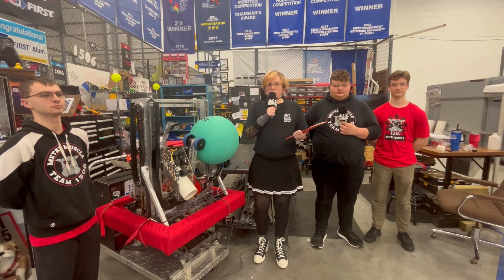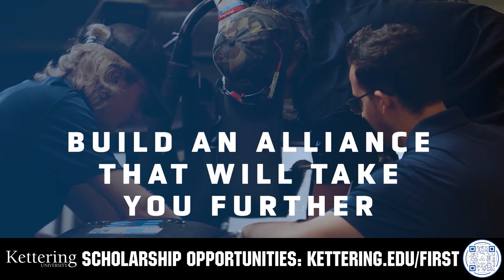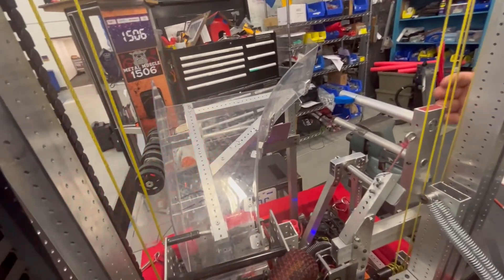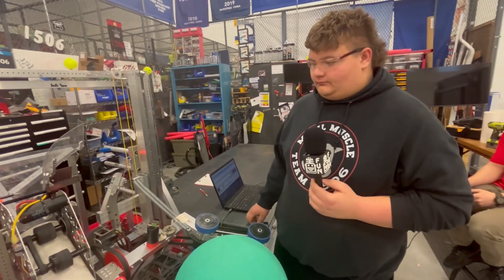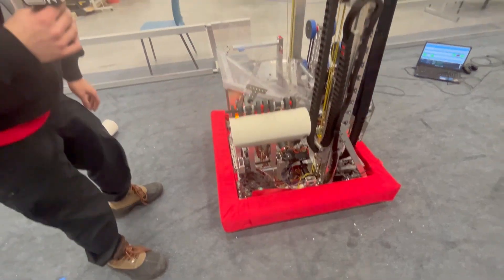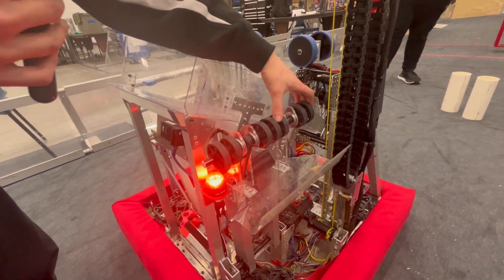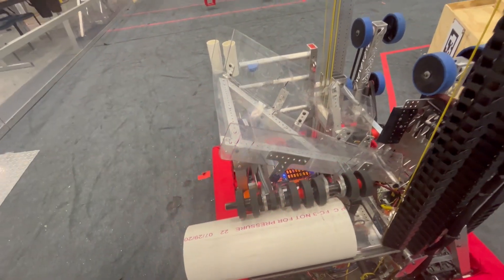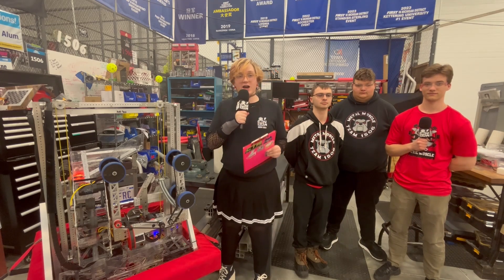1506 Metal Muscle | Behind the Bumpers | 2025 FRC REEFSCAPE Robot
Our first Behind the Bumpers of REEFSCAPE features FRC 1506, Metal Muscle, who looks to reclaim their 2023 MSC title. Check out their innovative double end effector, unique L1 scoring and packaging, and automatic AprilTag alignment and more on Behind the Bumpers.